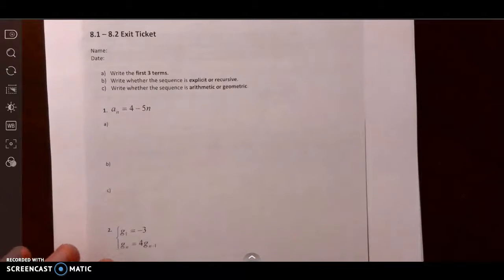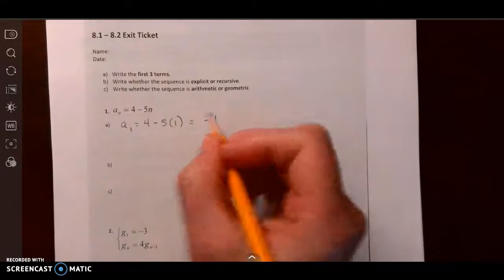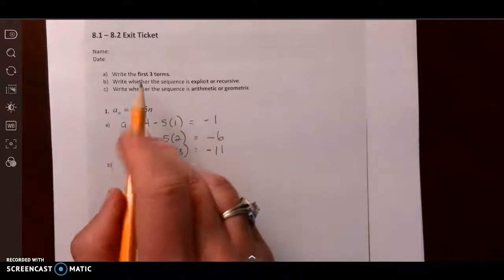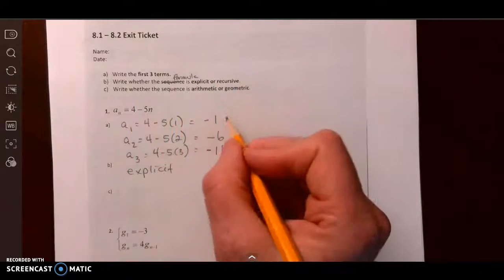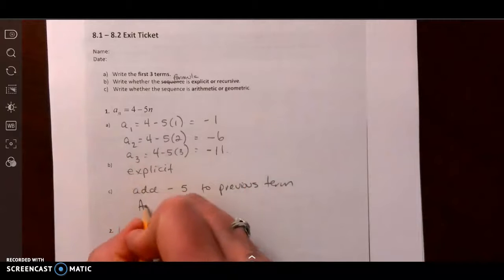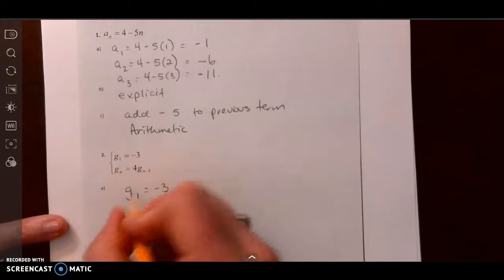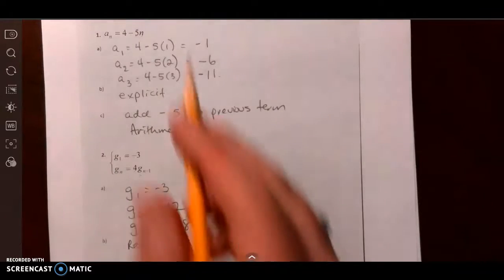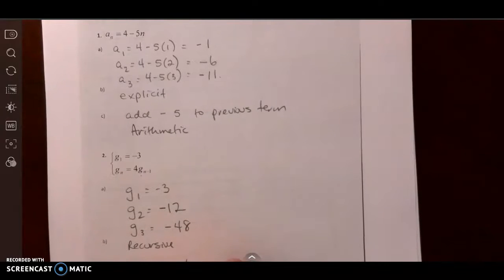8.1-8.2 Exit Ticket